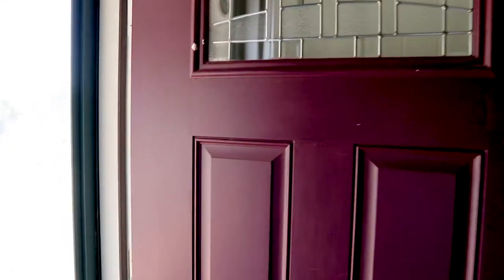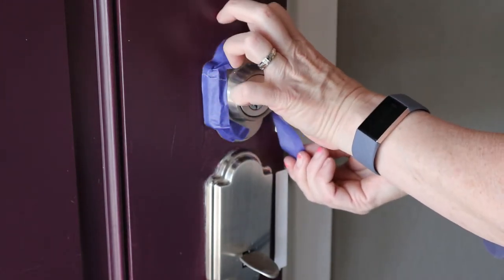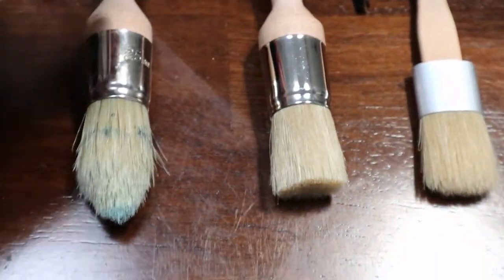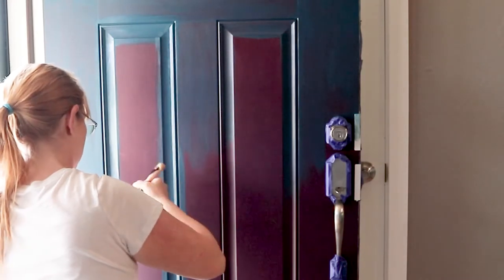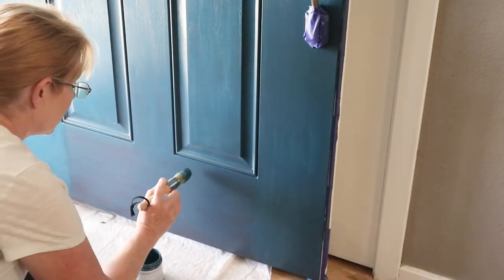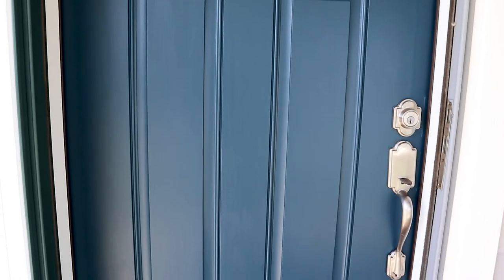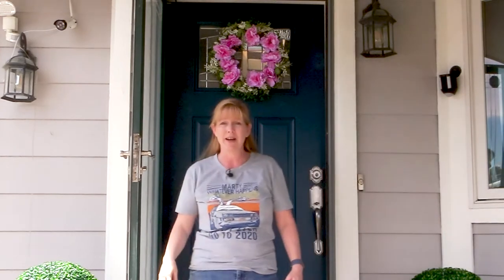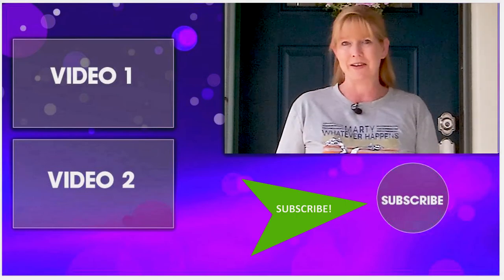EASY DIY FRONT DOOR MAKEOVER ~ BUDGET FRIENDLY AND FAST!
Sometimes you just want to do a makeover right? And I decided my front door was in need of a refresh. So I found an easy and fast way to give my front door some much needed curb appeal for around $25.00! How's that for affordable? And I was able to make this transformation happen in less than a day ~ Double win!!!
The 2 main things I used for my mini-makeover were:
Heirloom Traditions Paint in Mediterranean
Chalk Paint Brush Set
And if you want to watch the video of my trash can planters using the chalk paint you can watch that video
Sometimes its nice to be able to do budget friendly makeovers for yourself, wouldn't you agree? And this DIY project definitely checks off the affordable box! Along with being very easy, and fast! I love that!